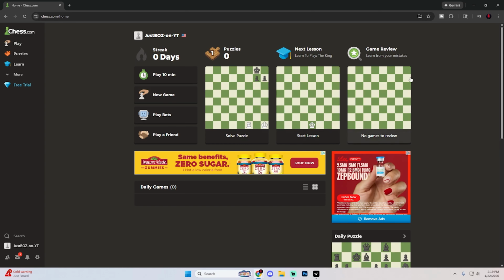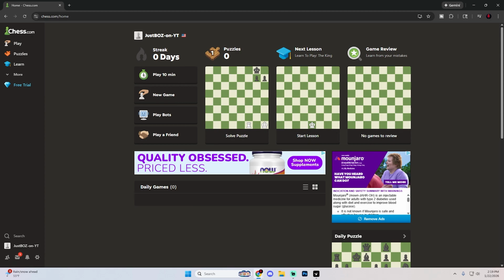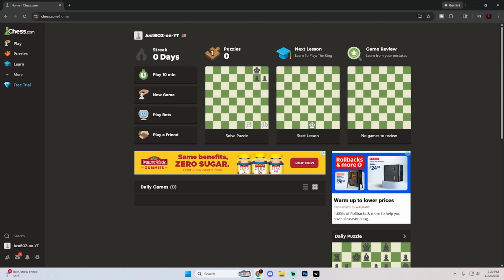How To See Total Brilliant Moves On Chess.com (PC & Mobile) - Full Guide